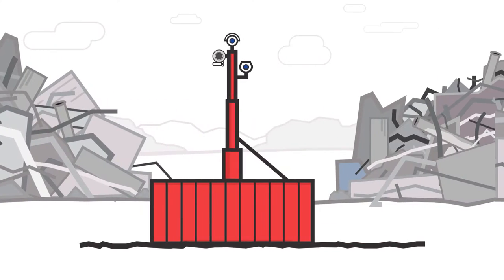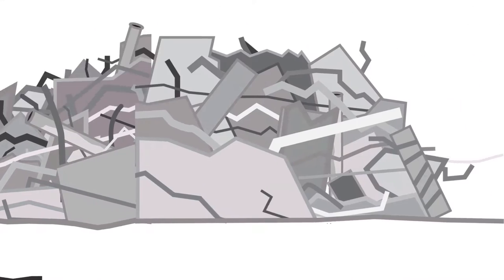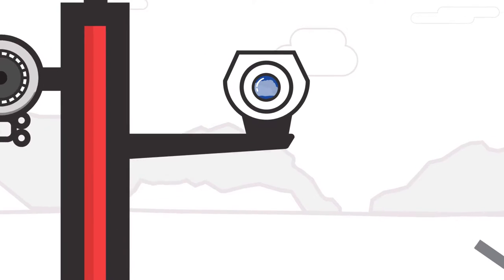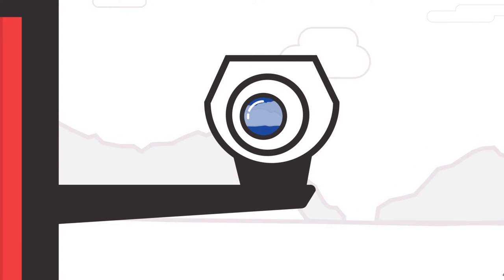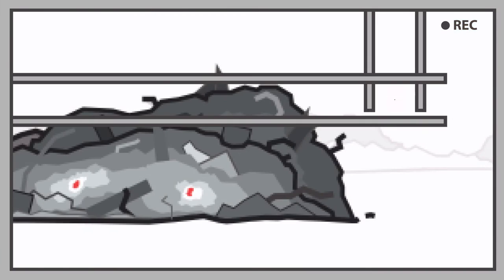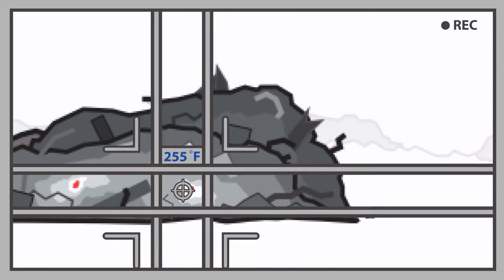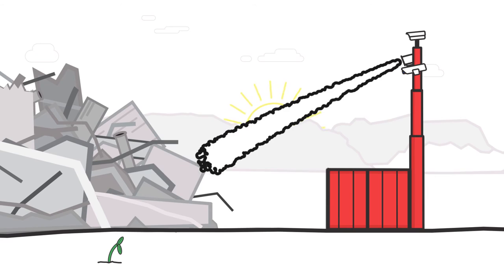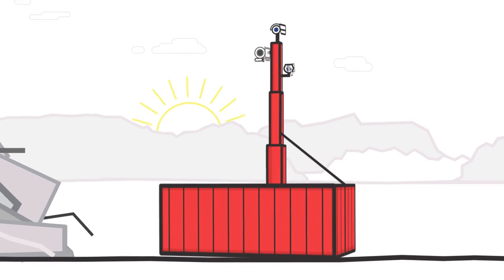Fire Rover "How It Works" Video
24/7 preemptive fire detection & suppression. Fire Rover is the first of it's kind remotely monitored fire elimination system. Fire Rover specializes in eliminating the threat of fire at Recycling, Waste, Material Recovery Facility, Hazardous Material, Scrapyard, and Composting facilities, along with Utilities and Substations.